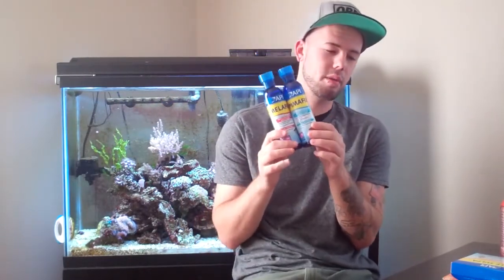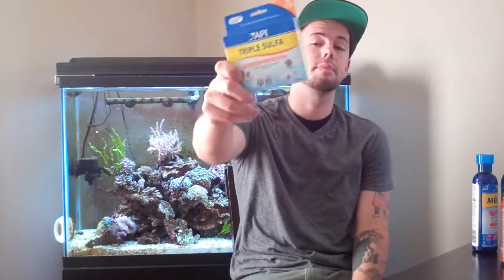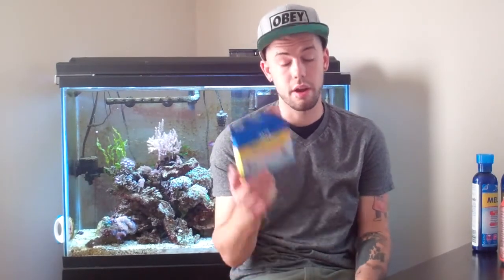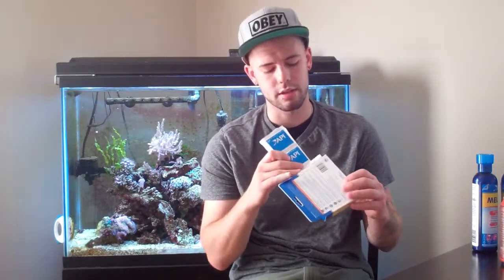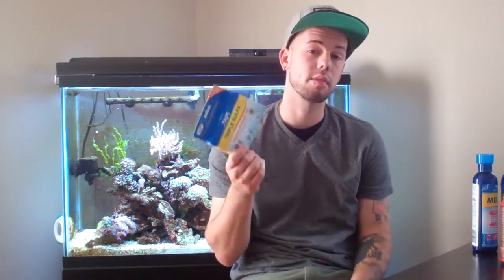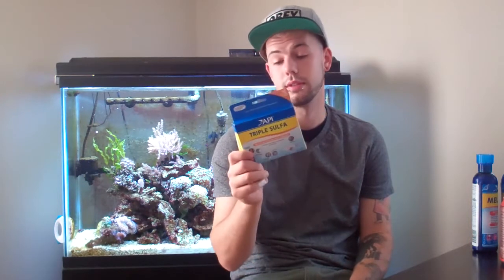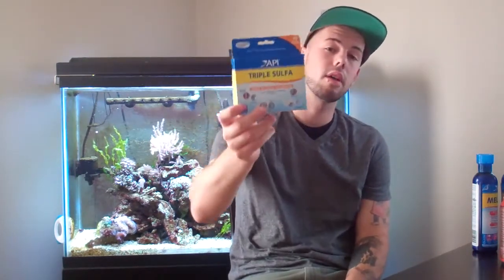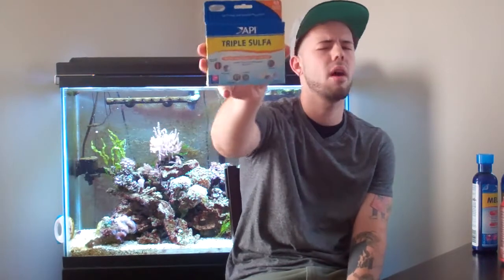Goldfish caught a bacteria infection and my spiel on it!